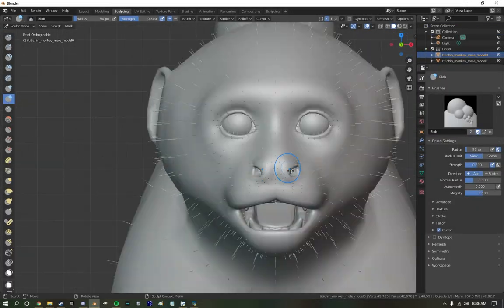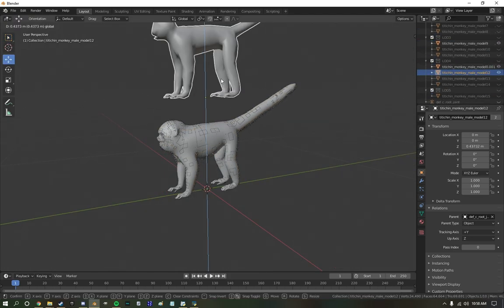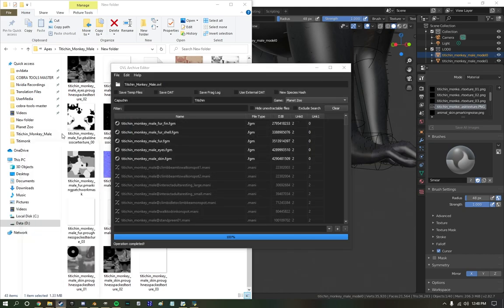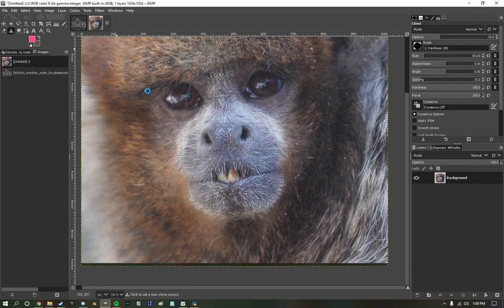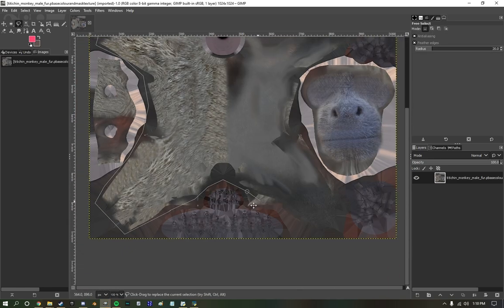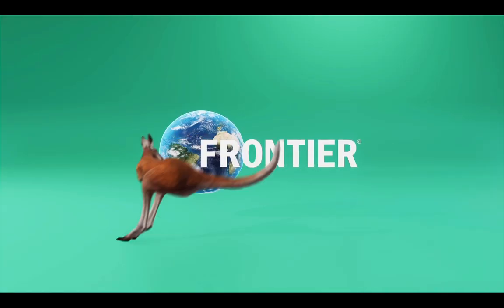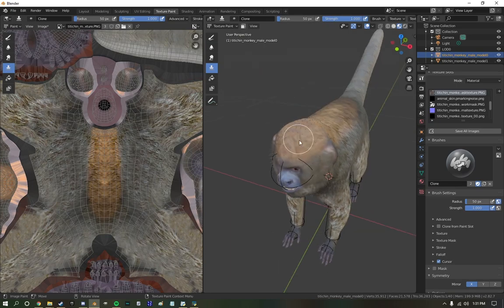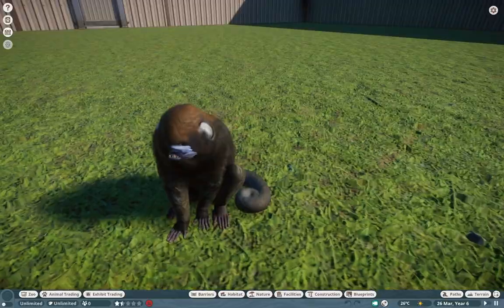Making the TITI MONKEY! - Planet Zoo Mod-Making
show me ya titi's